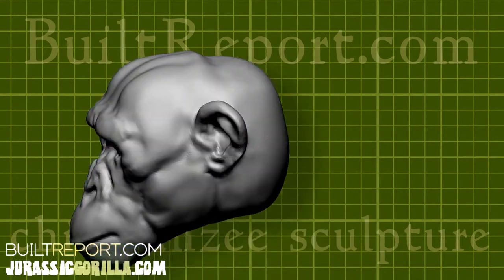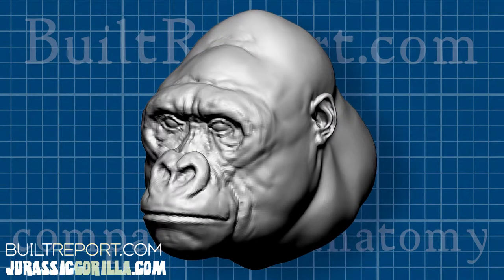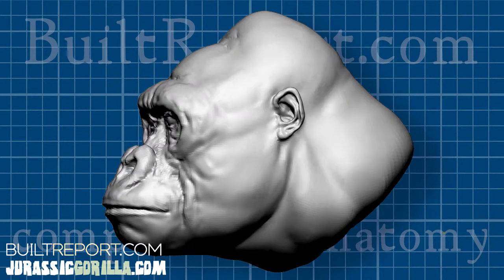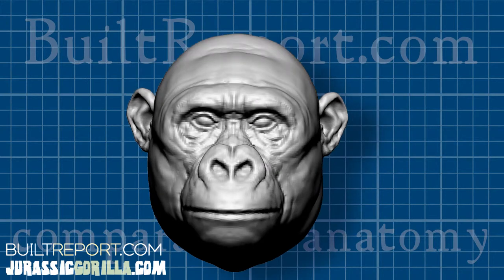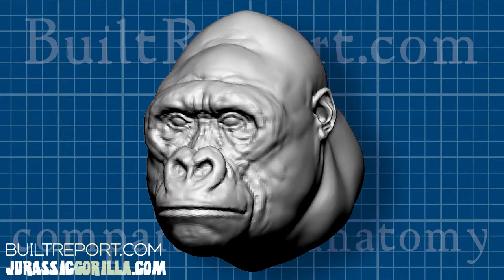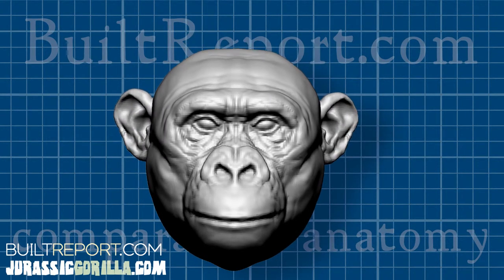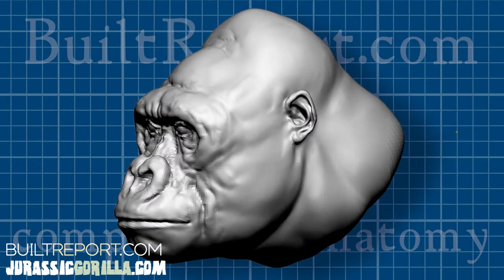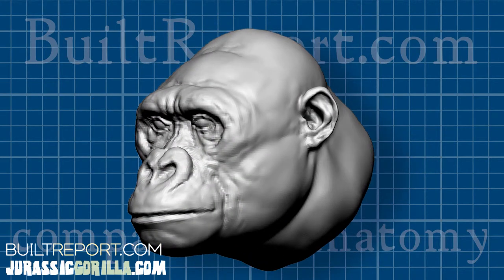Chimp Sculpture and comparative anatomy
Quickly sculpting a chimp likeness in ZBrush and a gorilla/chimp morph.